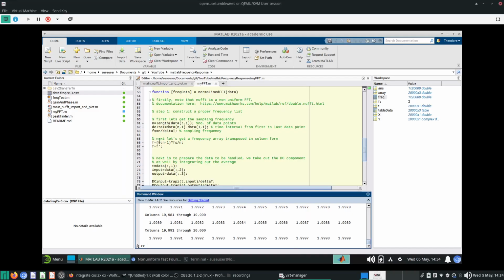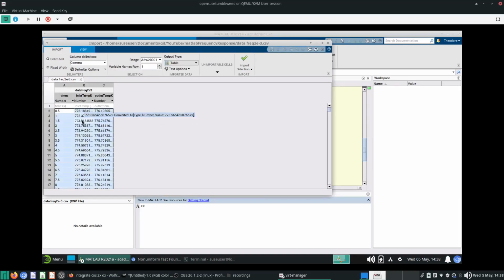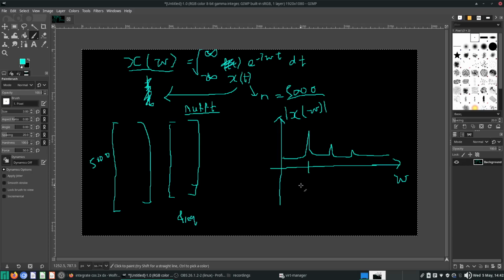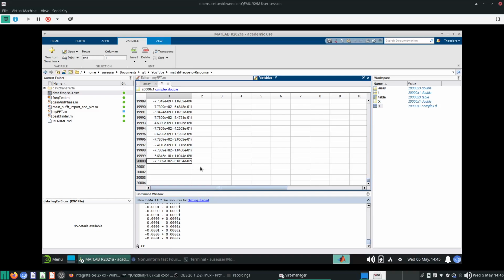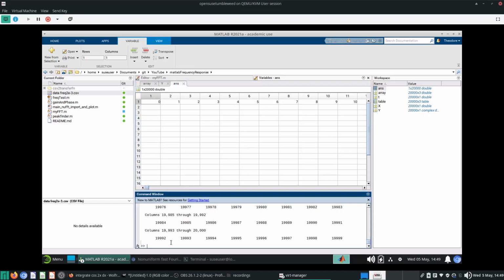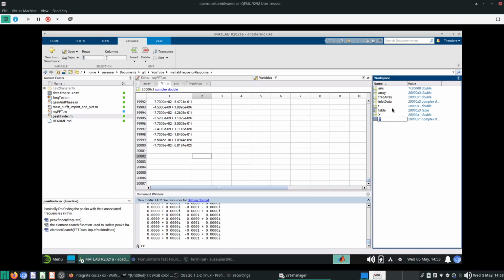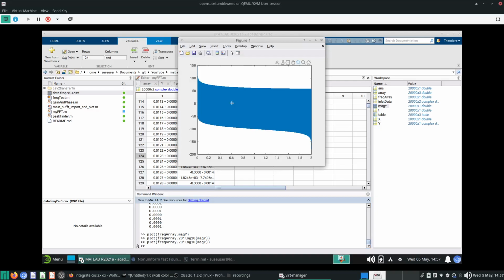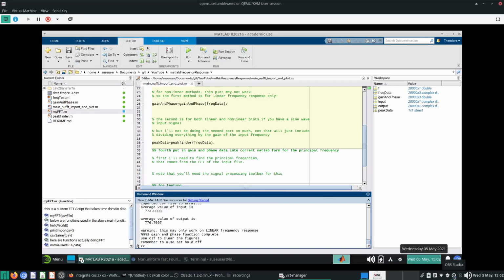matlab frequency response tools part 3 non uniform FFT demo